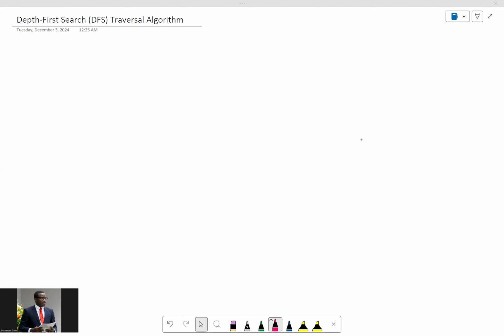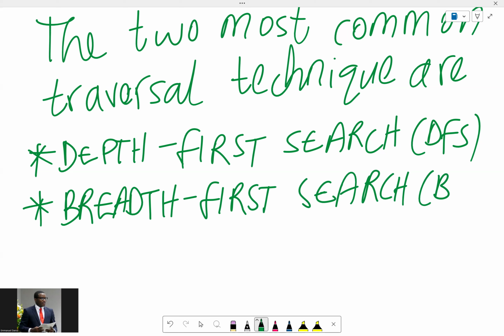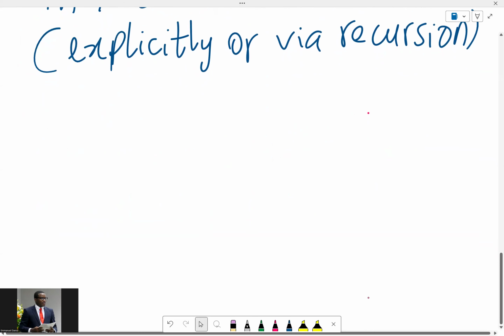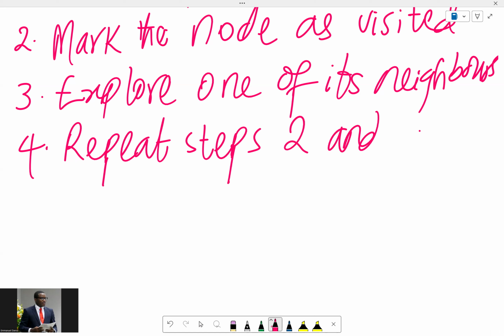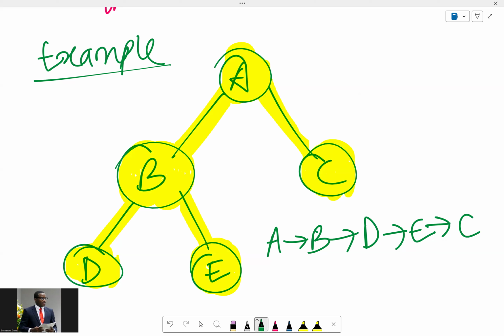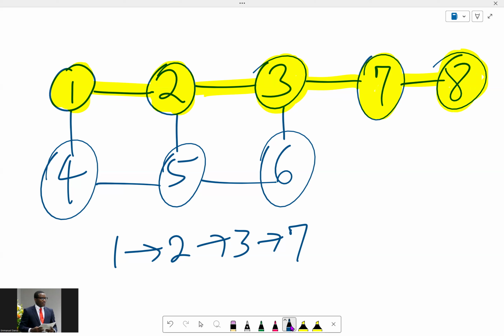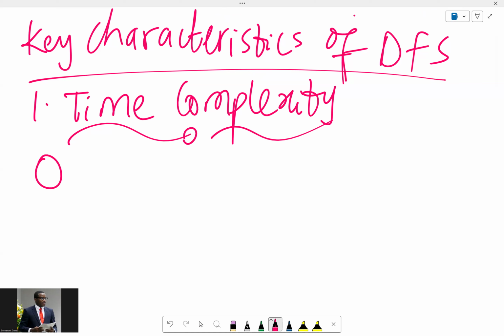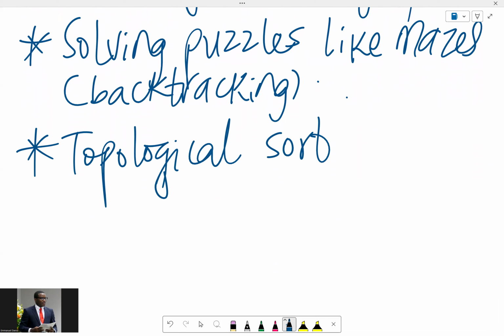8. Depth-First Search (DFS) Traversal Algorithm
Explore the fascinating world of Depth-First Search (DFS), a graph traversal algorithm that dives deep into nodes before backtracking to explore other paths.

Learn its step-by-step approach, recursive implementation, and practical applications like solving puzzles, detecting cycles, and more! Perfect for students, programmers, and computer science enthusiasts.

Discover how DFS works with examples and unlock its potential for real-world scenarios.